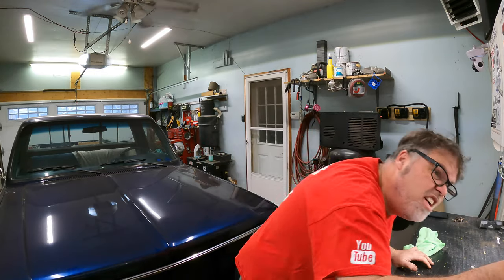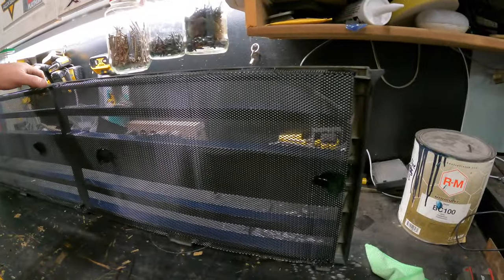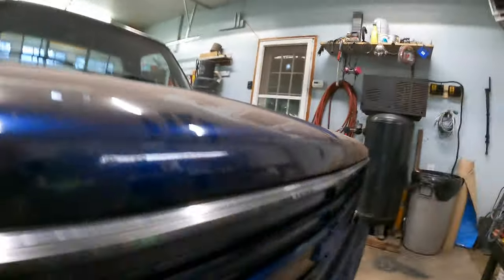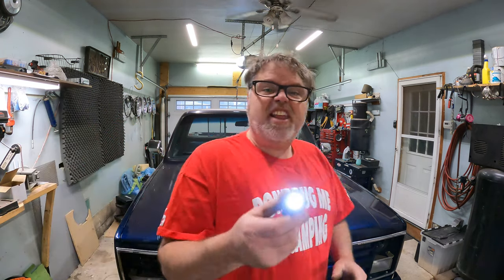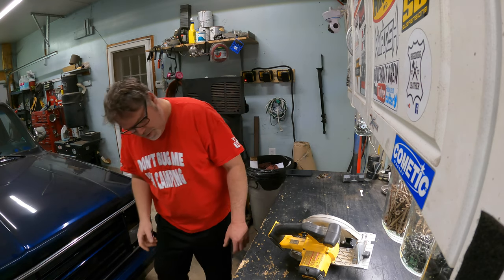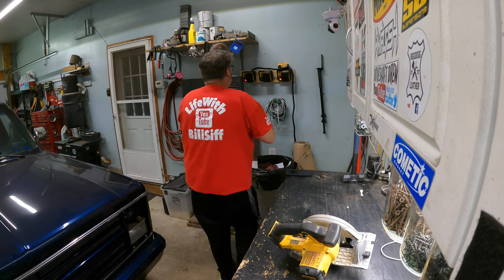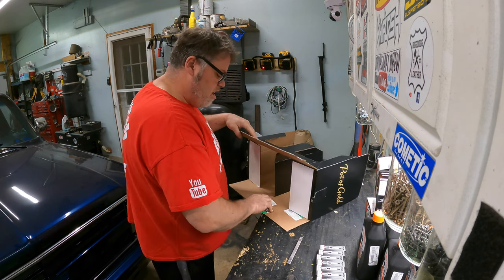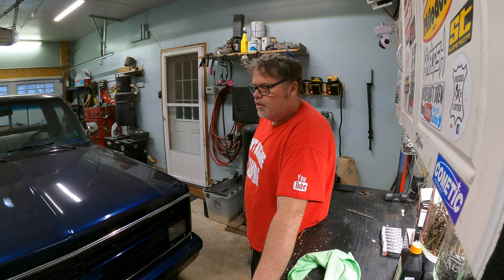Grill Mesh And How It Loooks 4K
Picked my self up some steel mesh for the grill in my 87 and I am very happy with this item from amazon for once lol ok twice

BillSiff (GoGlass)
1289 Confederation St,
Unit 3
Sarnia Ont.
Canada
N7S 4M7

2540 Lapeer Rd,
Port Huron,